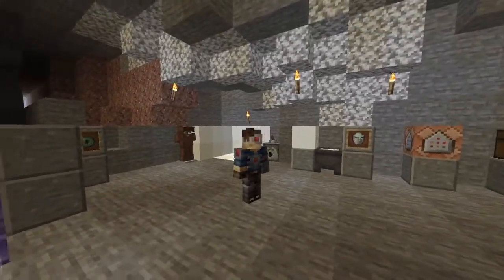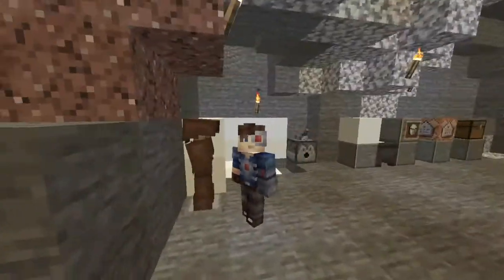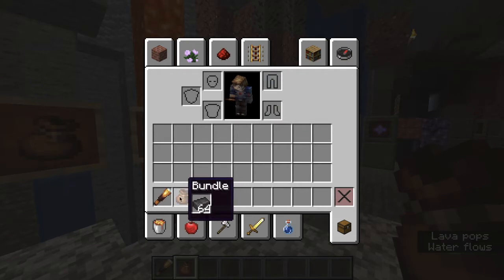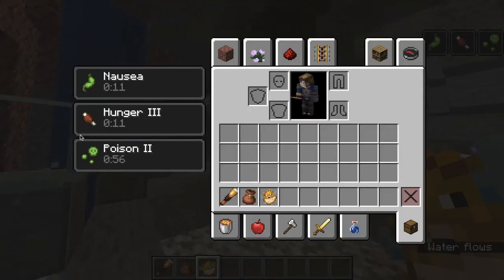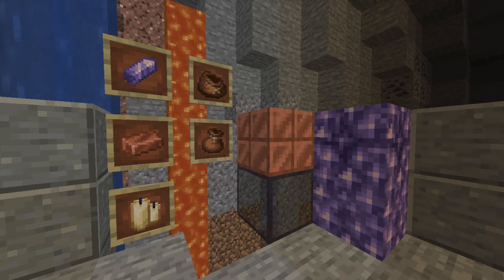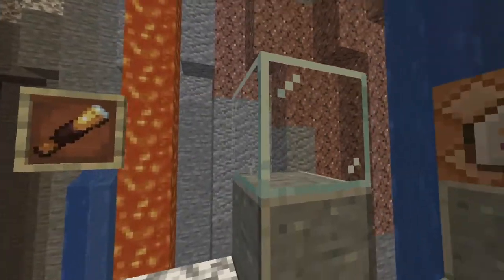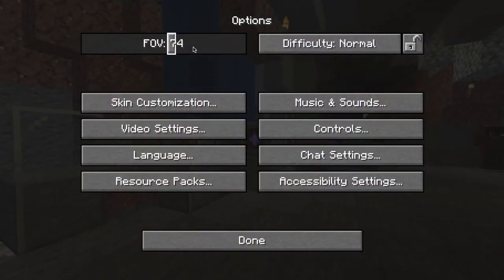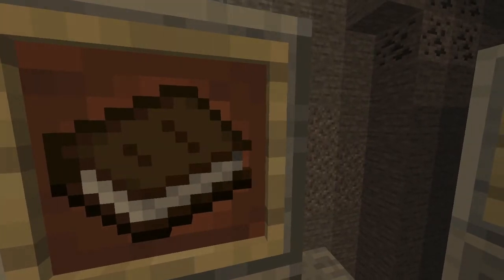Minecraft Snapshot 20w46a: Powder Snow and More!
A new and strange new block, powder snow, has been added into Minecraft Java Edition through its latest snapshot for the upcoming 1.17 Caves and Cliffs Update. Learn more about it in this video!